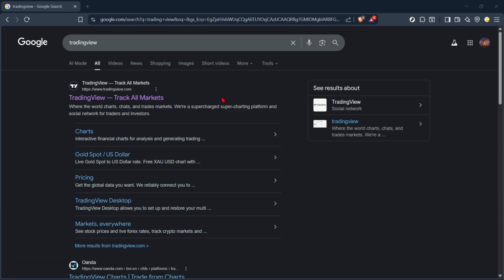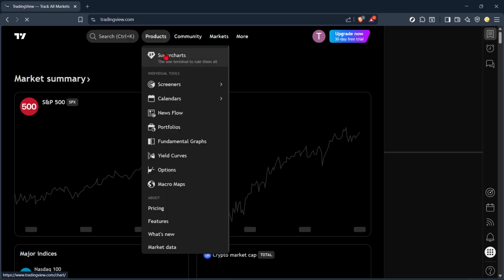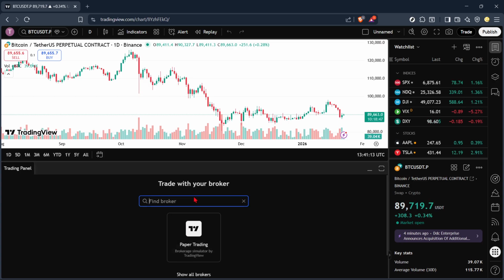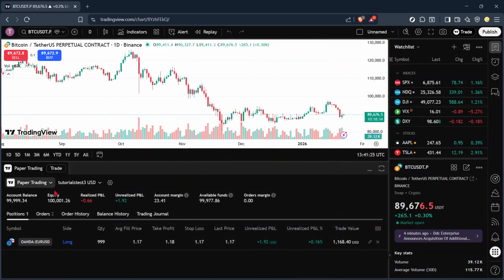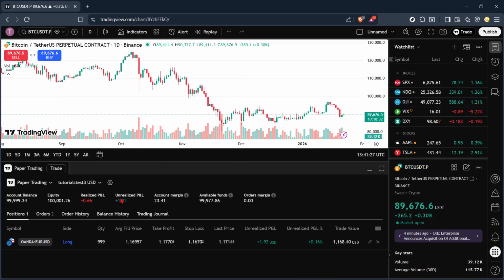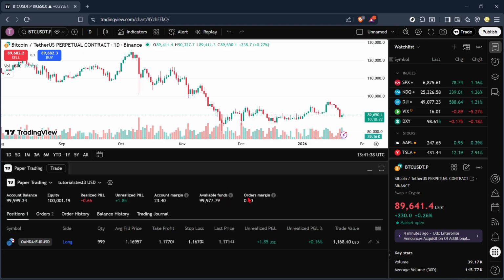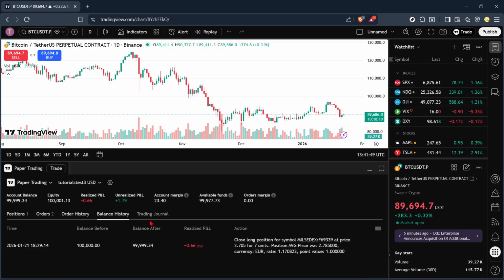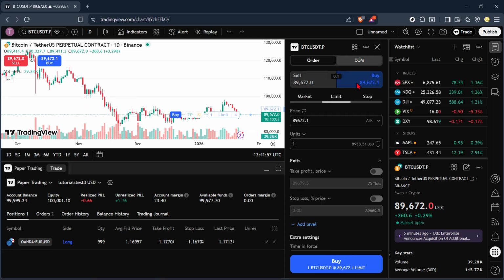How To Use TradingView Paper Trading [2026 Guide]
How To Use TradingView Paper Trading